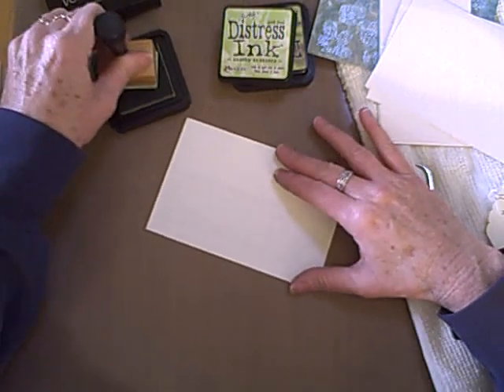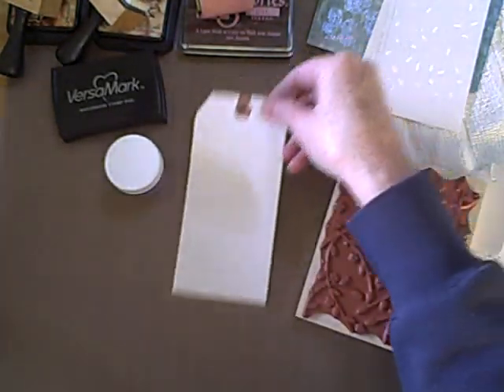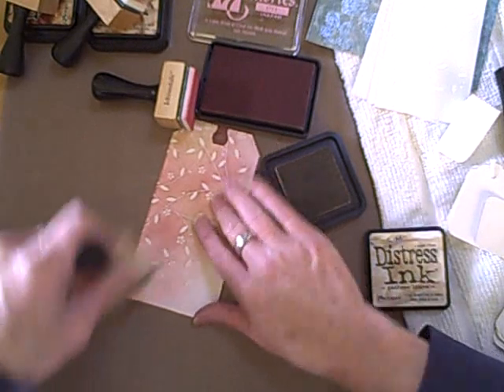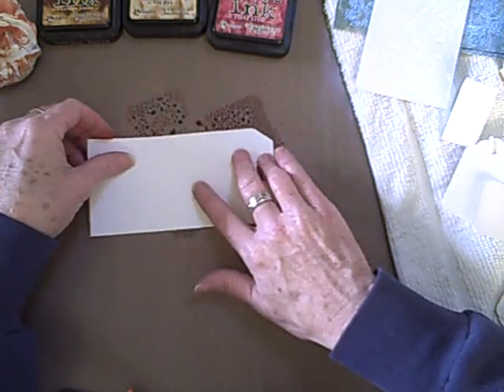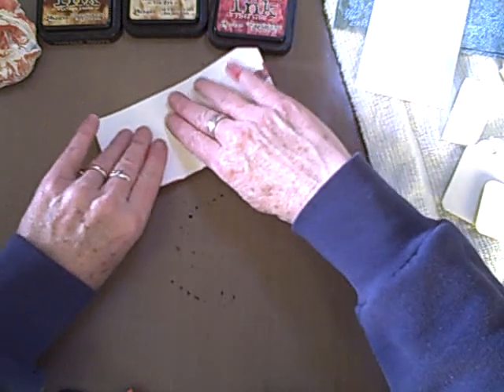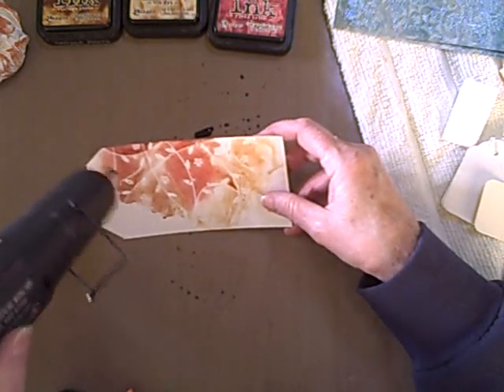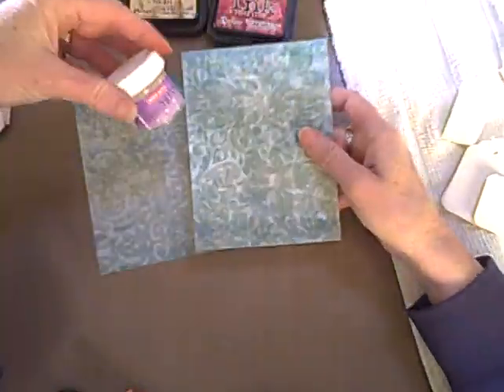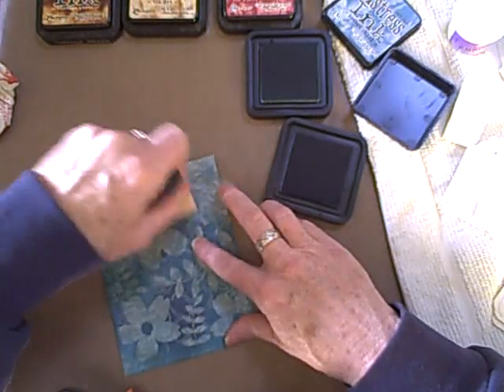Resist techniques with rubber stamps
Shari Carroll shows resist techniques to use with rubber stamps.